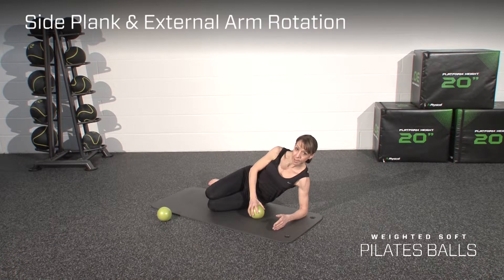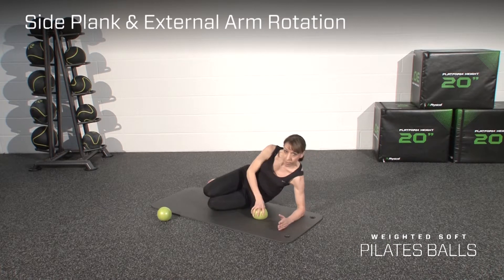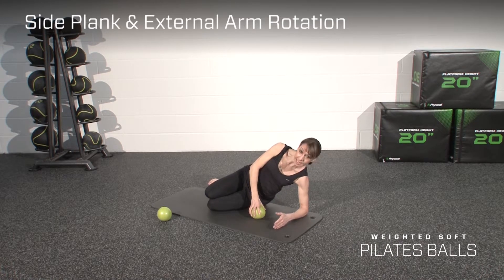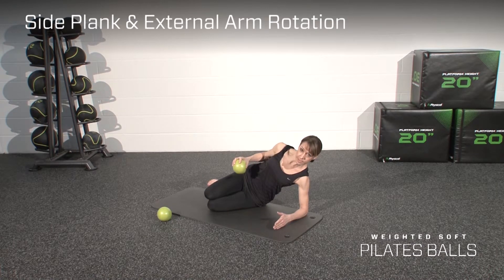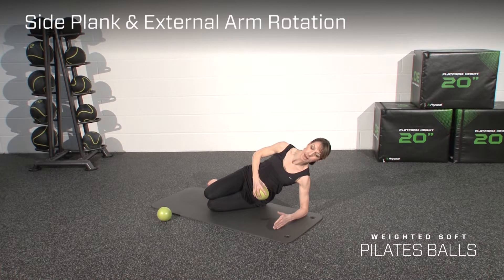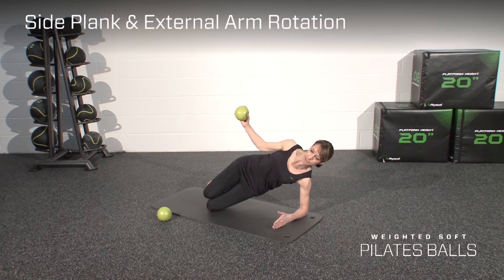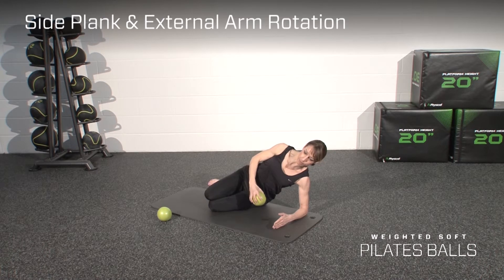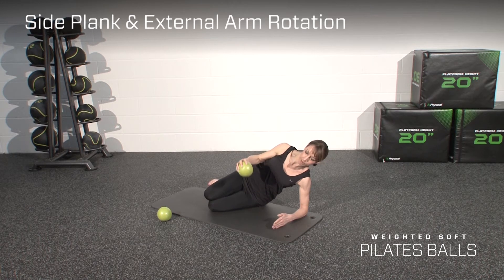4 WEIGHTED SOFT PILATES BALLS SIDE PLANK & EXTERNAL ARM ROTATION